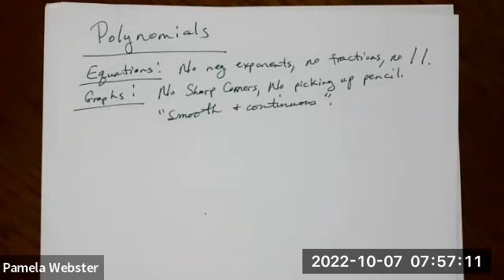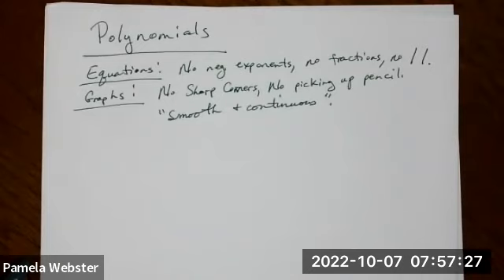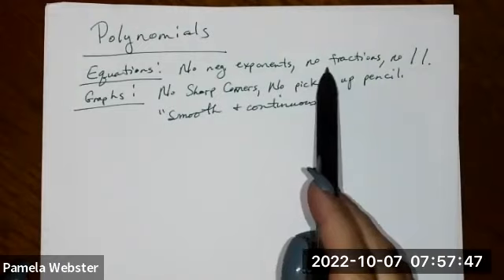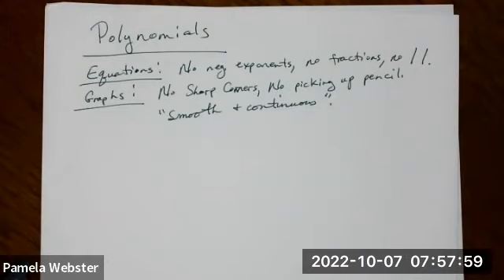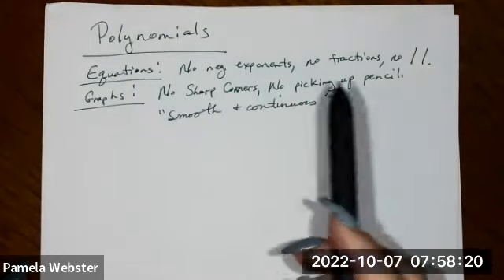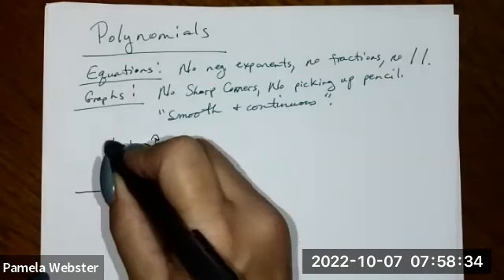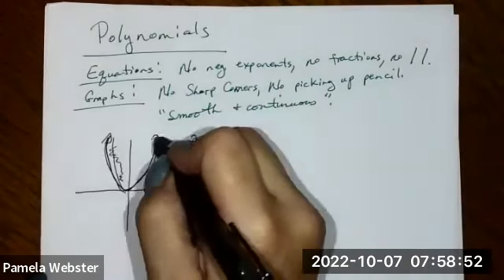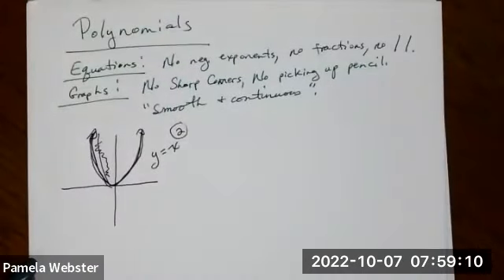Polynomials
The class examines more properties of polynomials.